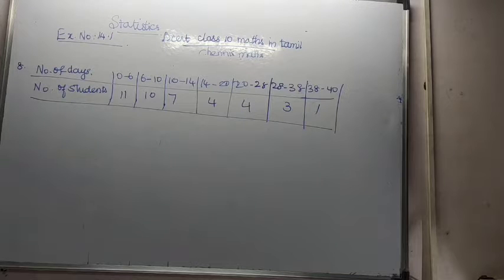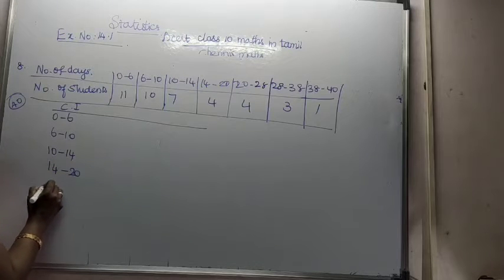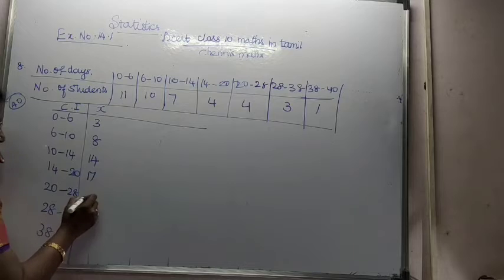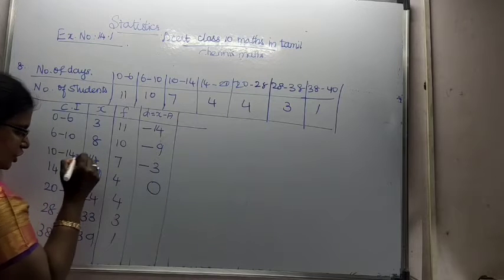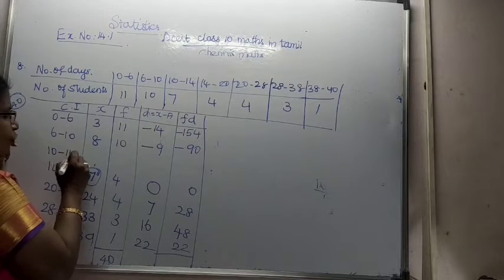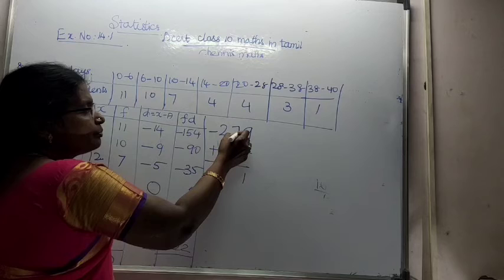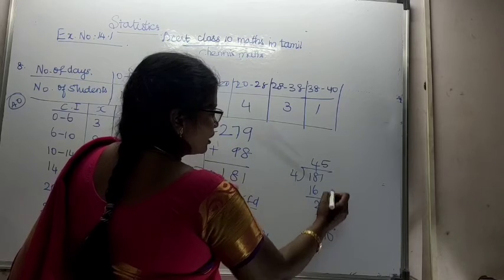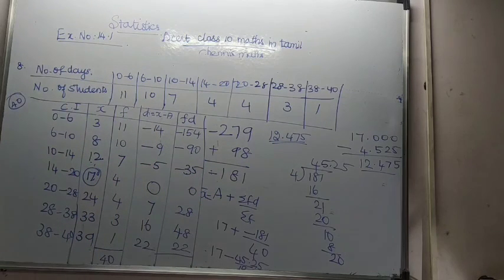Statistics Exercise 14.1 Qn 8